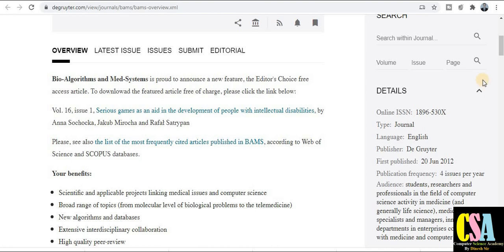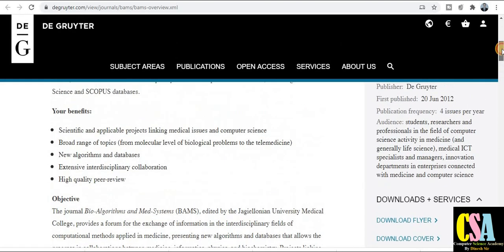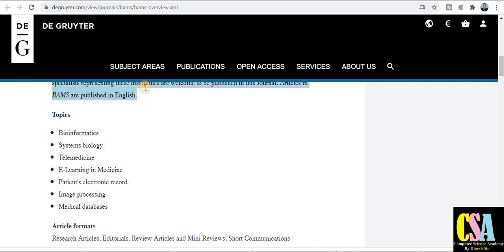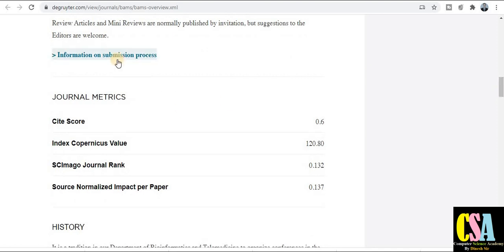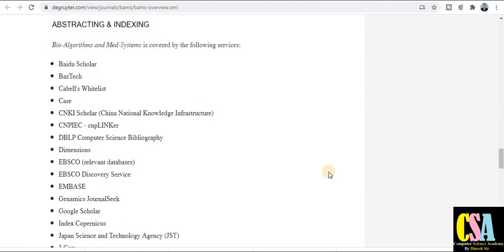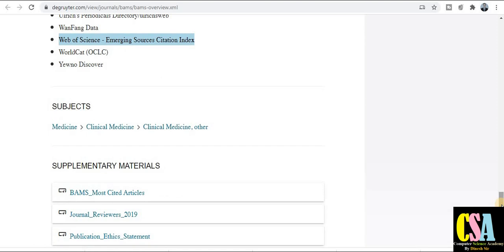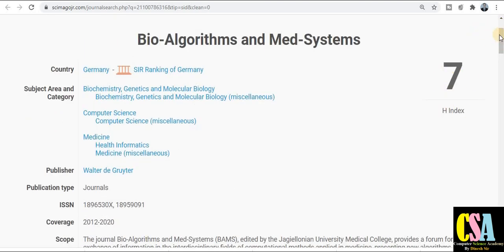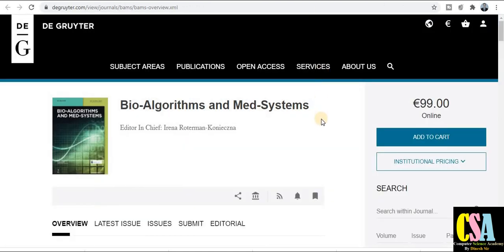Fast Publication Scopus and SCI Journal | Multidisciplinary Journal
For Research Service, follow this link to join my WhatsApp group
Dear Friends !
In this video you will understand about SCI Scopus Journal.
bioscience journal
biochemistry journal
medicine journal
bioinformatics
elearning in medicine
medical science journals
pharmaceutical journals
multidisciplinary journal
free scopus journals
socpus journal
sci journal
research paper
biology journal